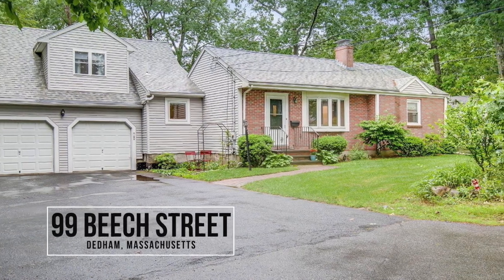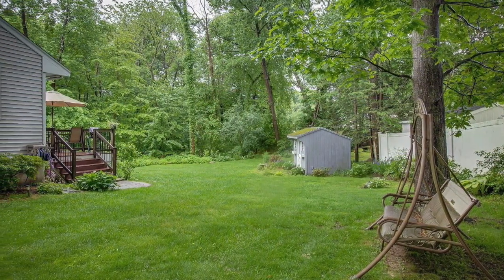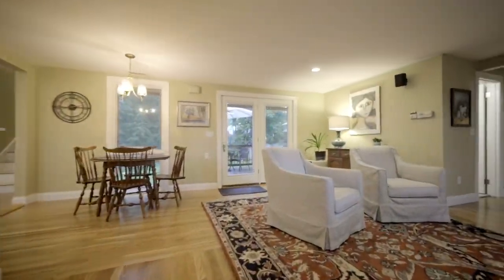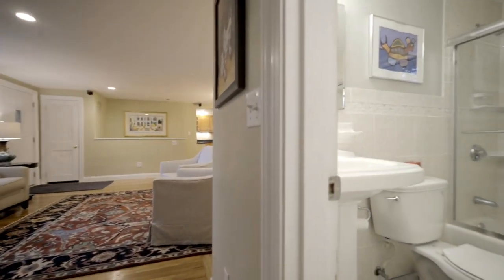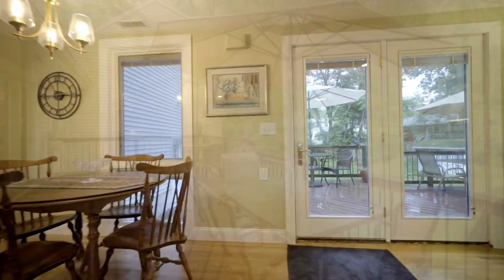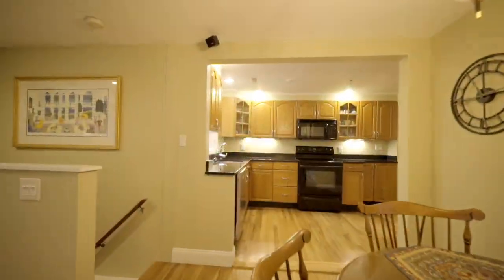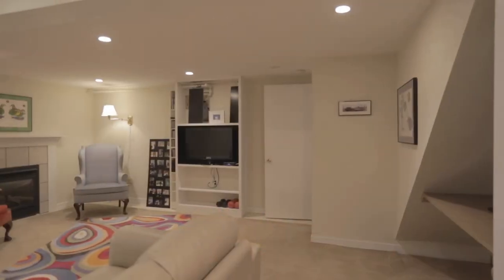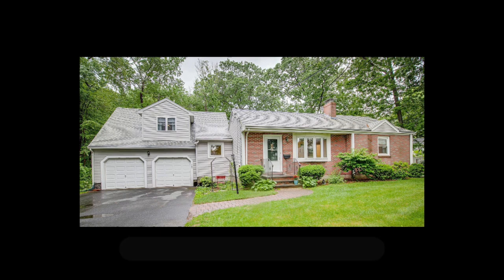Video of 99 Beech Street | Dedham, Massachusetts real estate & homes by Shorey Realty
- Beautiful updated ranch style home located in the very desirable Oakdale/Greenlodge neighborhood at the very end of a dead end street. The Large living and dining room are anchored by a gas fireplace and surrounded by many windows with direct access to the grand composite and hardwood deck. 2 great size bedrooms, renovated full bath and kitchen with mudroom and direct access to the 2 car garage complete the living level. Just a few steps up on the half level, you will find the beautiful master suite with a walk in closet, renovated bath and beautiful views of the yard and conservation land. The finished basement is large and equipped with a family room with a gas fireplace, a laundry room and work area. This lovely home is located at the end of a dead end street abutting conservation land, walking distant to Endicott commuter rail station and a short drive to schools, shops, restaurants and entertainment!